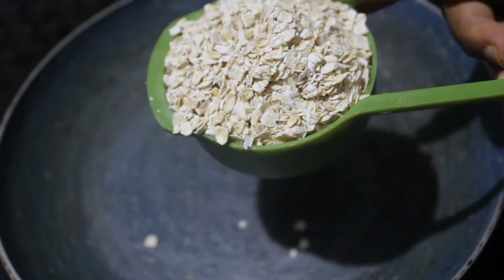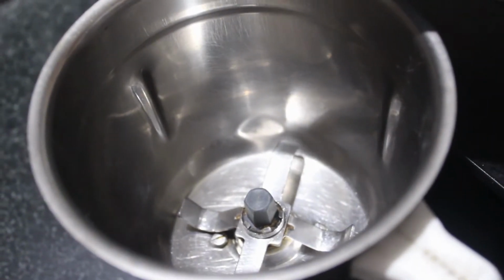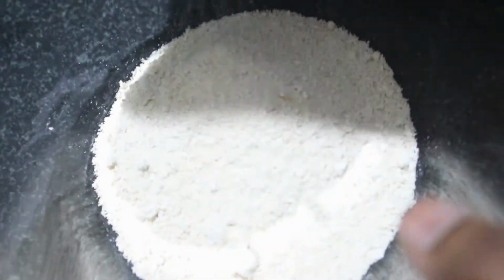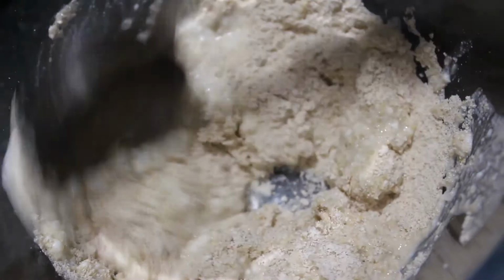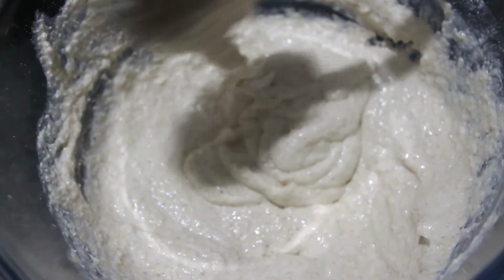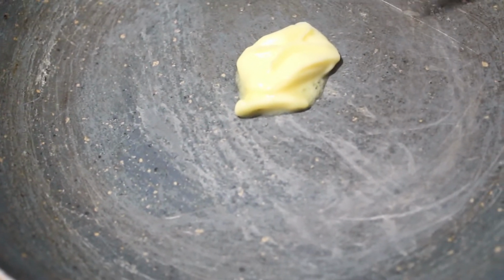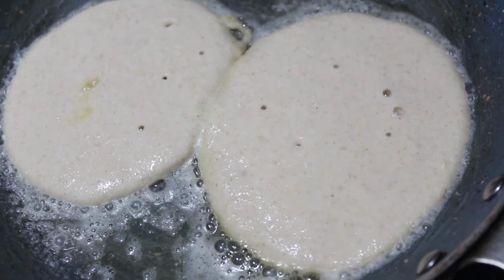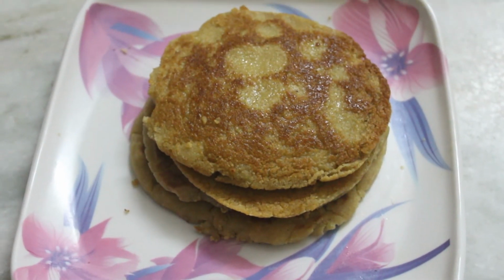Oats Pancake Recipe without Eggs